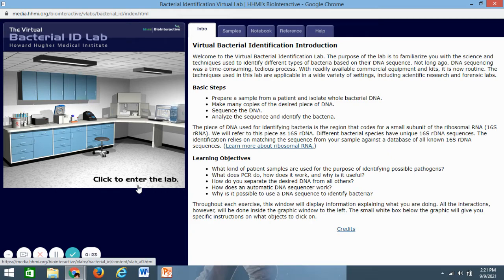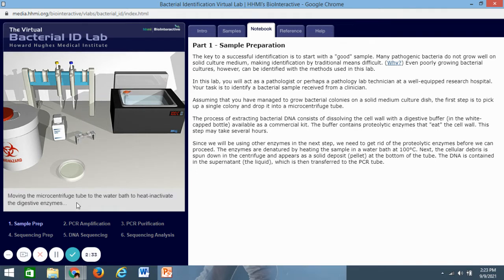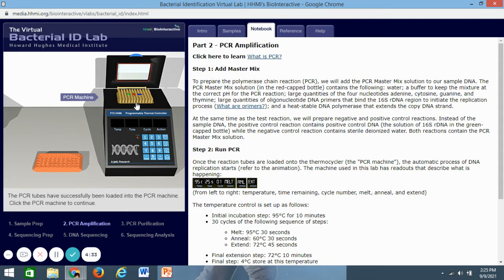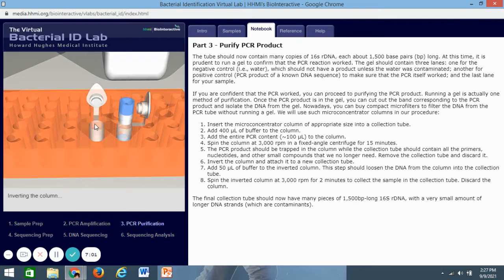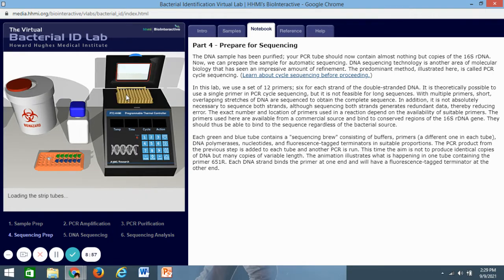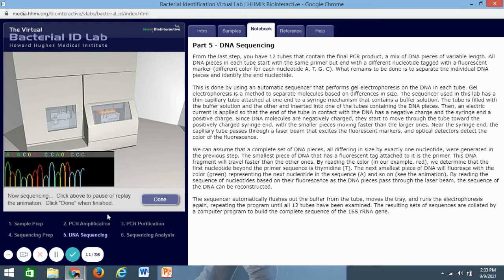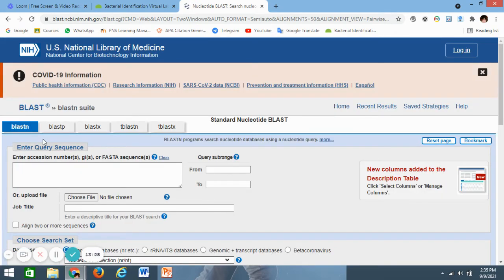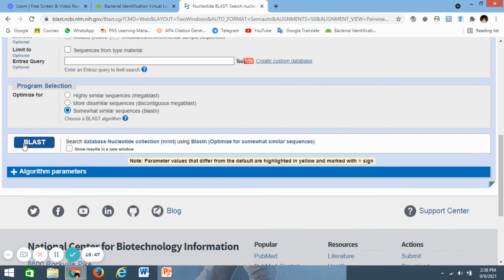Bacterial Identification Virtual Lab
SUBJECT: DYB30093_MOLECULAR BIOLOGY